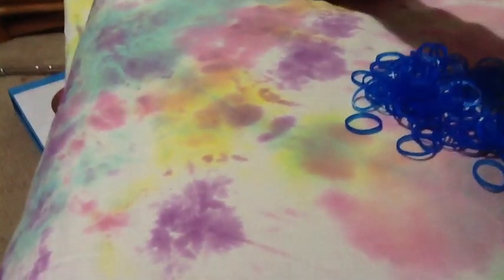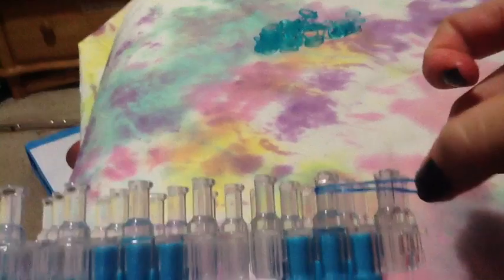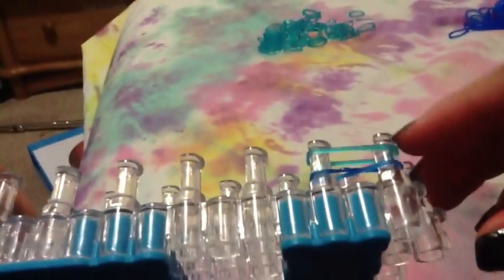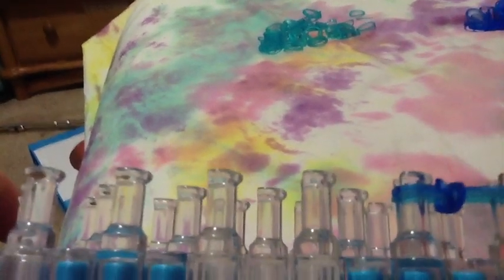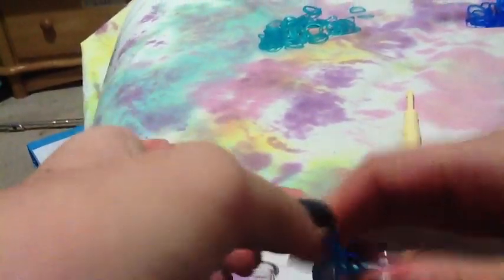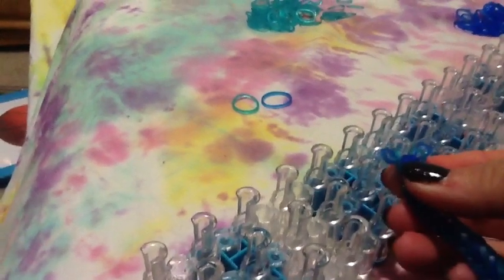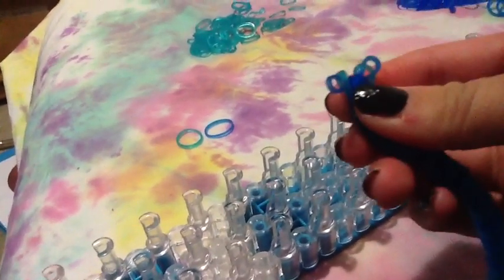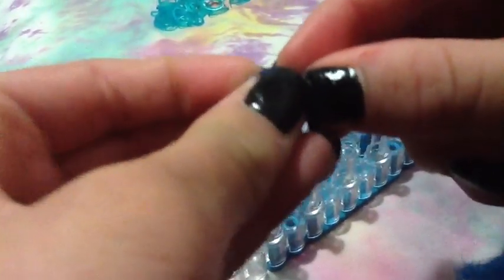How To Do A Fishtail With Rainbow Loom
How to do a fishtail